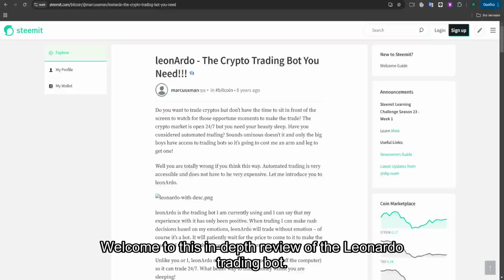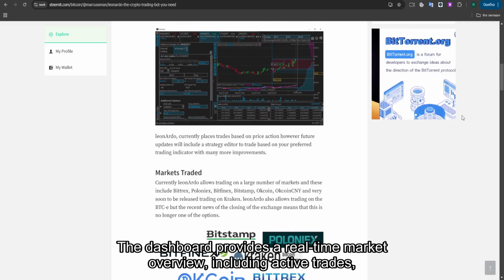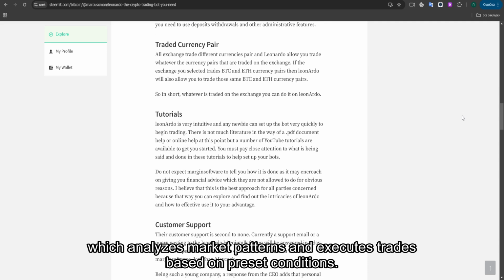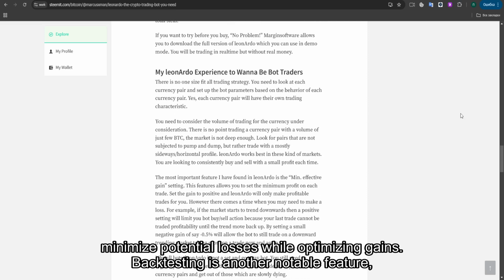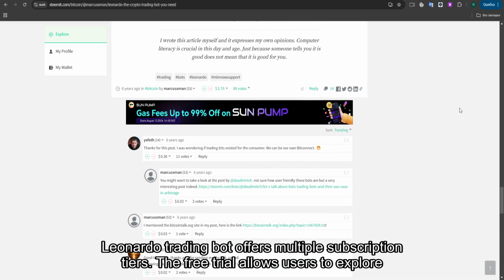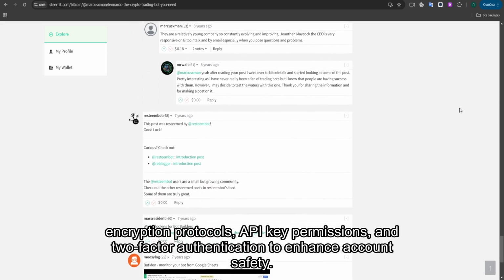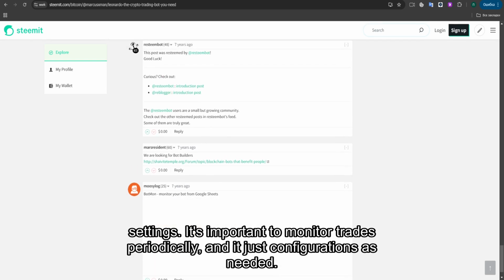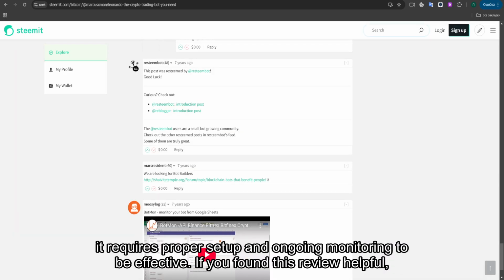Leonardo Trading Bot: My Honest Review & User Experience – AI Trading Insights!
In this video, I provide an in-depth review of the Leonardo Trading Bot, an AI-powered automated trading system designed to optimize trades across various markets. I explore its features, ease of use, pricing, risk management, and overall performance. Watch to see if it’s worth using for automated trading.